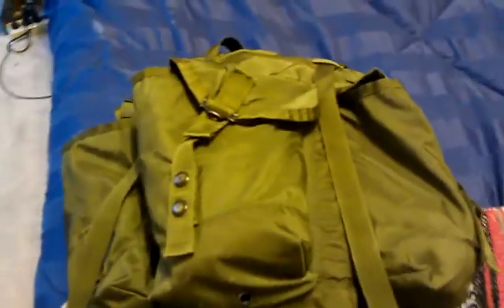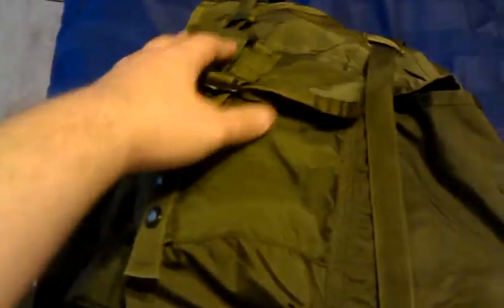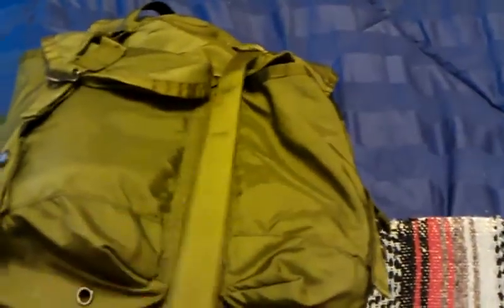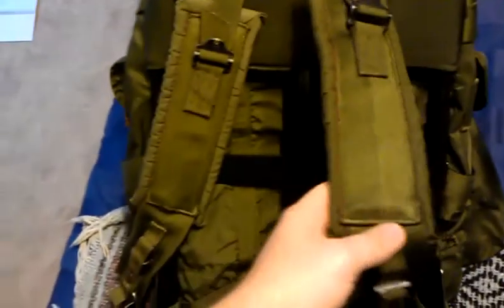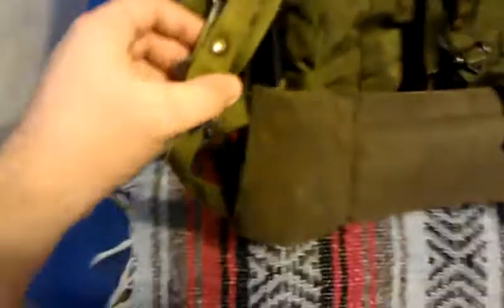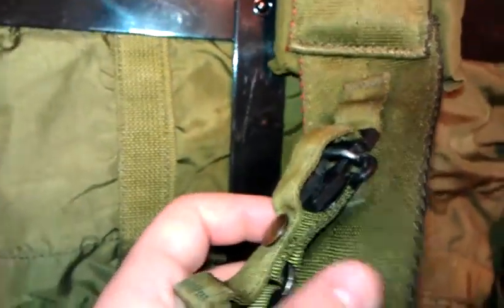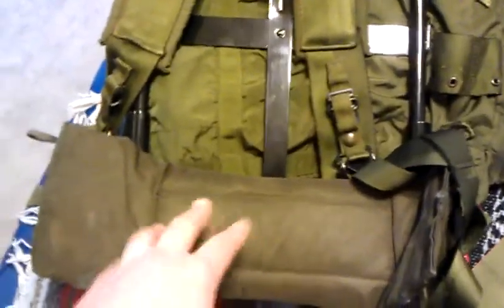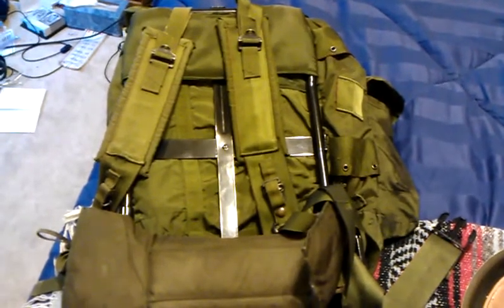ALICE field pack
The best pack ever!